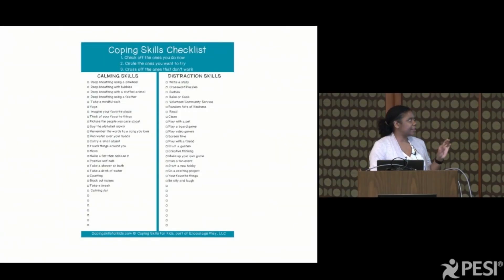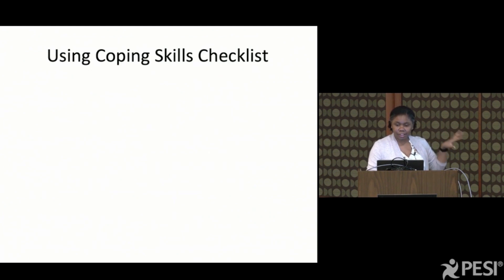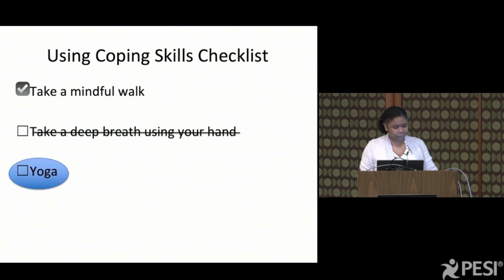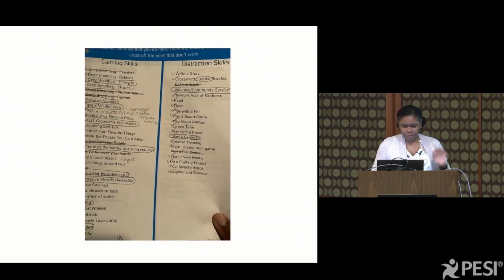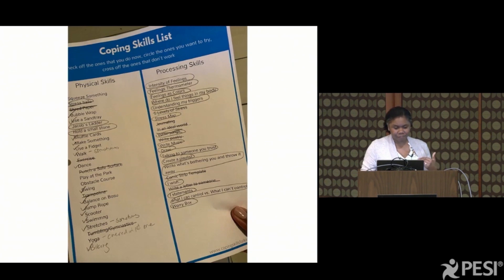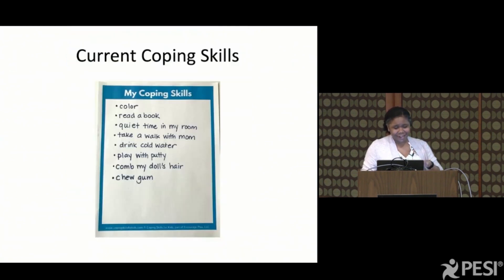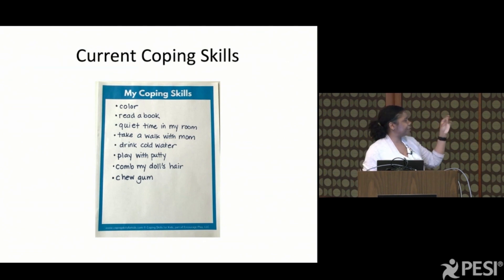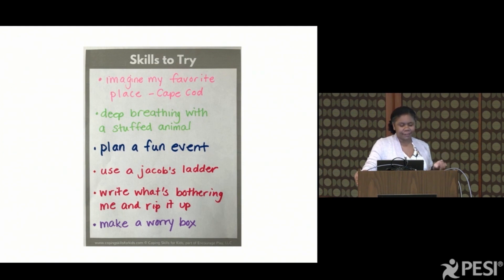Calming Vs Distraction Coping Skills | Janine Halloran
Janine Halloran is a Licensed Mental Health Counselor who has been working with children, teens, and their families for over 20 years. She has been helping children and teens build their coping skills throughout her career in a variety of settings, including schools, mental health clinics and in her private practice.